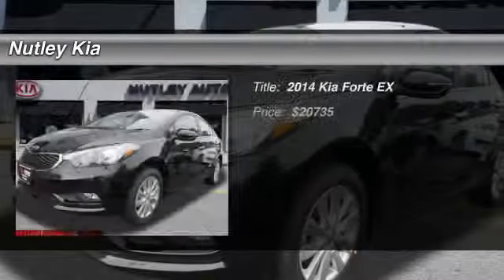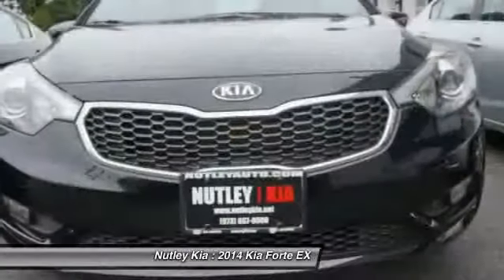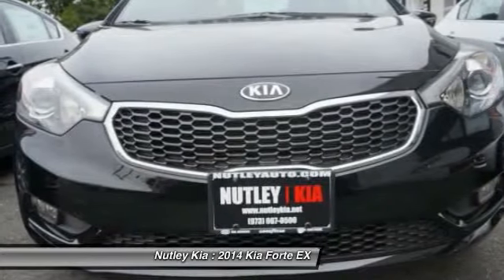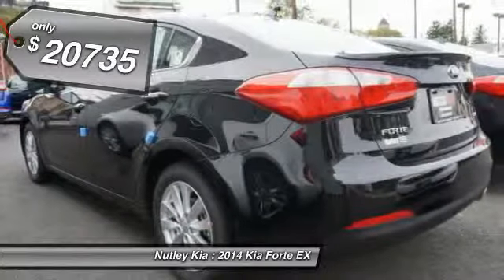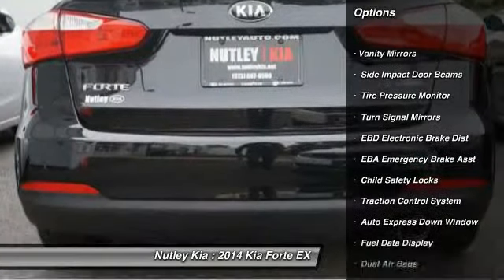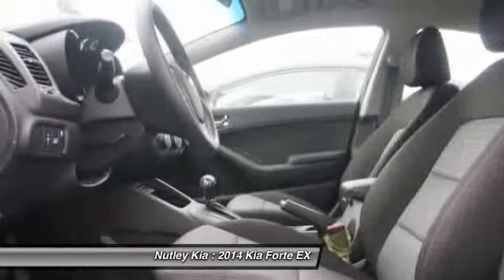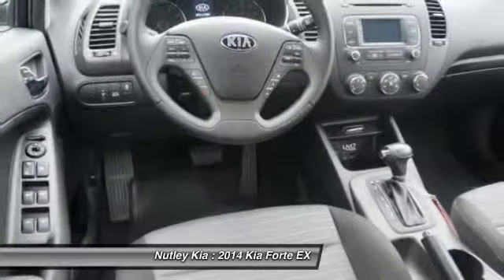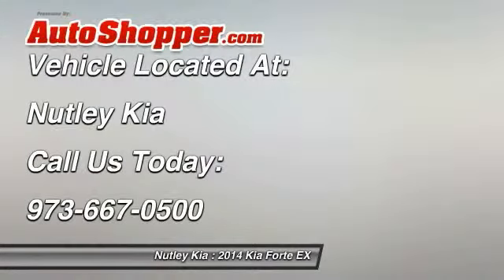2014 Kia Forte EX Nutley NJ 07110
2014 Kia Forte EX

This vehicle is located at:

Nutley Kia
66 Washington Avenue